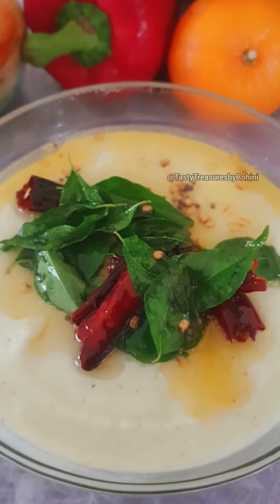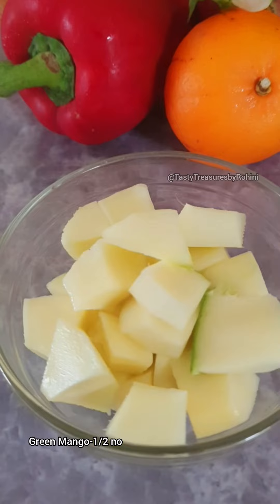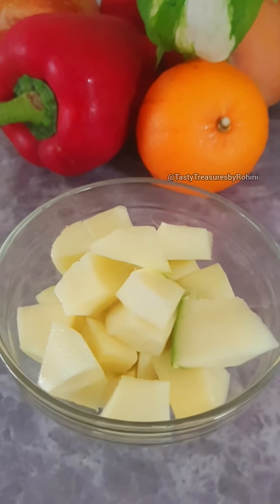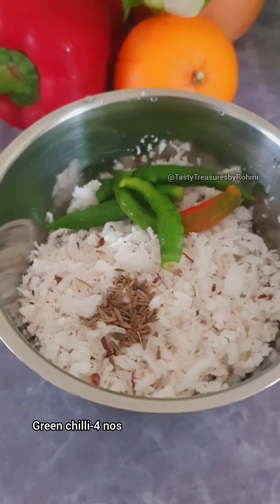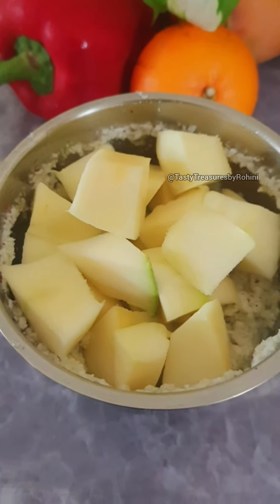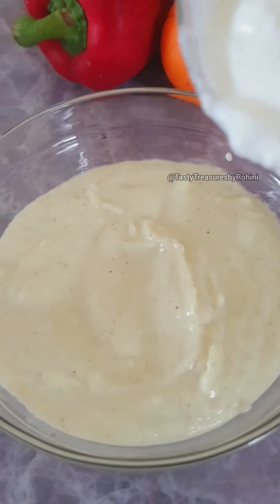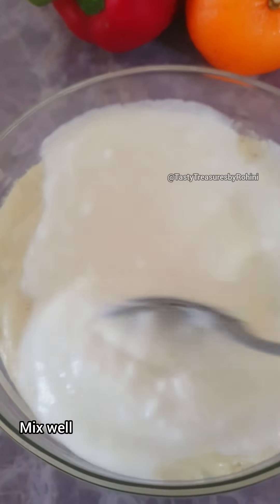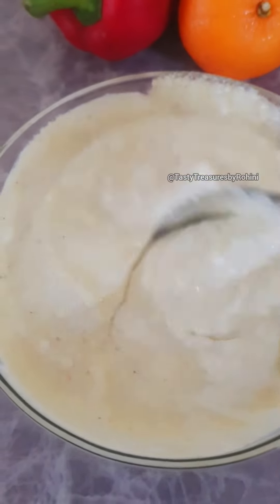പച്ച മാങ്ങാ അരച്ചു കലക്കി 2 മിനിറ്റിൽ തയ്യാറാക്കാവുന്ന കറി /Green Mango Recipes